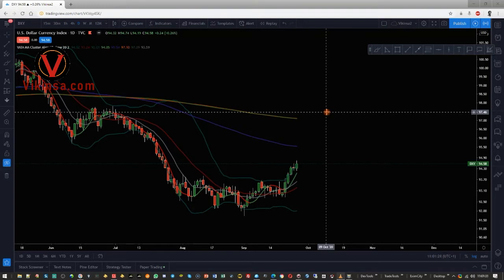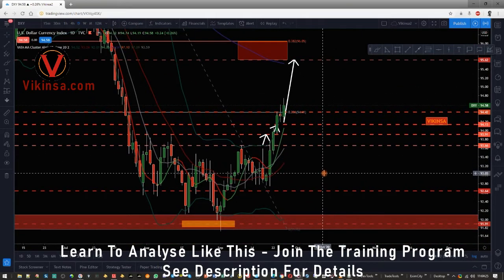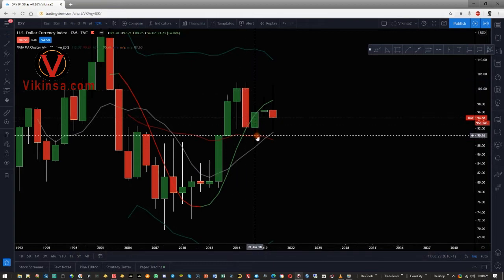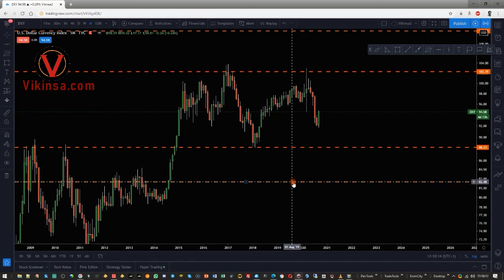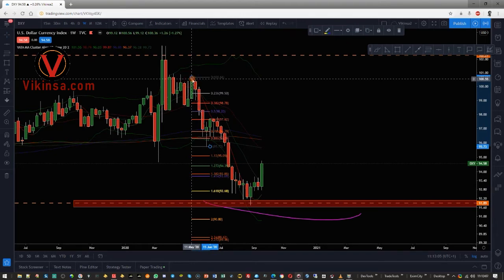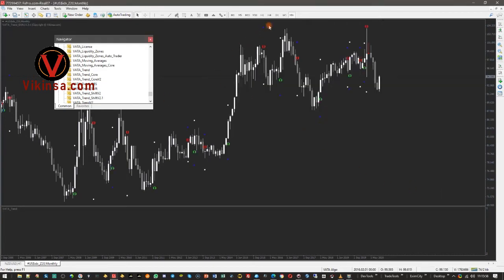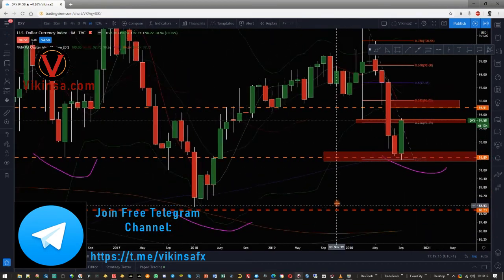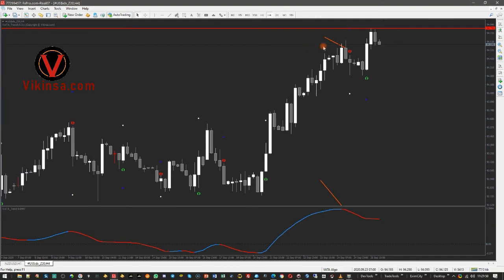Weekly Analysis, Forecast & Trading Plan For Dollar (DXY/DollarIndex) Sep 26, 2020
Traders, We have been long from 91.91 on the dollar. This still is a buy but it may take a break next week. Next week is a month end too so mid week the situation can change drastically. So we may have to revise our analysis. As we have W FCPPattern forming we can expect a downward move for may be 2-3 days of the week (if there is any) then it may pick up bullish strength again. We have nice Fibonacci levels present in there as targets. There are both bullish and bearish opportunities available right now on it.
Remember that any change in DXY can change the scenario for Gold , Silver , EURUSD , GBPUSD , AUDUSD , USDCAD , USDJPY and USDCHF too. USDCAD is very important right now as it is the one driving DXY upwards.